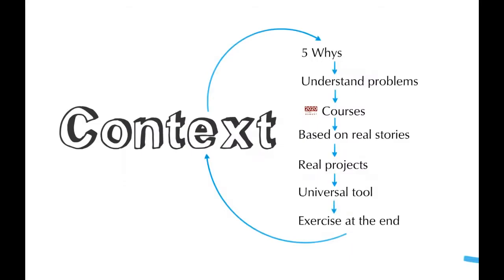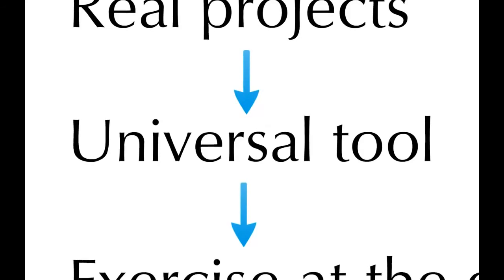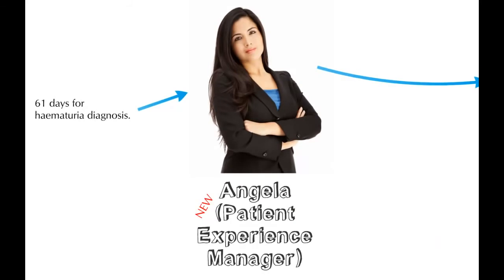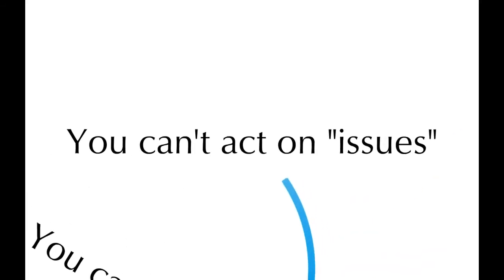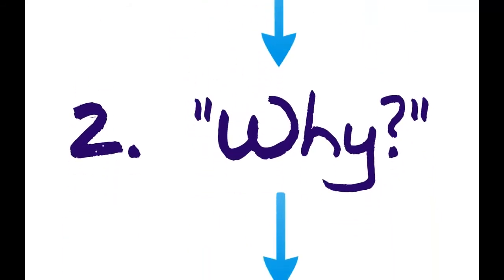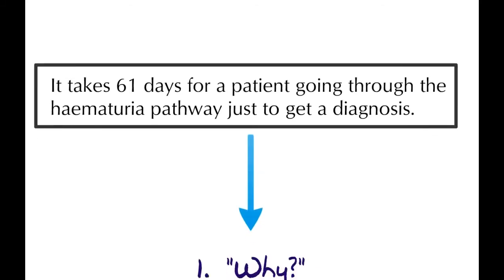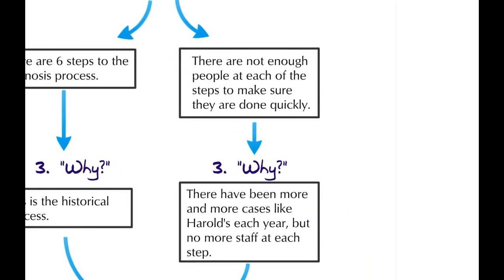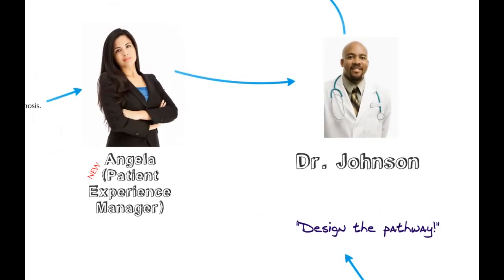5 Whys or 5Y model to use for root cause analysis (4:08 min)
Getting to the Root of a Problem Quickly

Have you ever had a problem that refused to go away? No matter what you did, sooner or later it would return, perhaps in another form.

Stubborn or recurrent problems are often symptoms of deeper issues. "Quick fixes" may seem convenient, but they often solve only the surface issues and waste resources that could otherwise be used to tackle the real cause.

In this article and in the video, below, we look at the 5 Whys technique (sometimes known as 5Y). This is a simple but powerful tool for cutting quickly through the outward symptoms of a problem to reveal its underlying causes, so that you can deal with it once and for all.

Wikipedia:
Five whys (or 5 whys) is an iterative interrogative technique used to explore the cause-and-effect relationships underlying a particular problem.[1] The primary goal of the technique is to determine the root cause of a defect or problem by repeating the question "Why?". Each answer forms the basis of the next question.